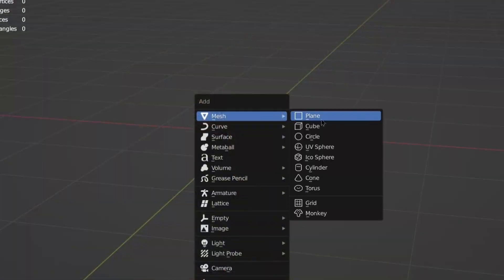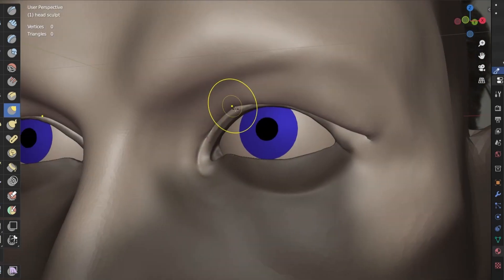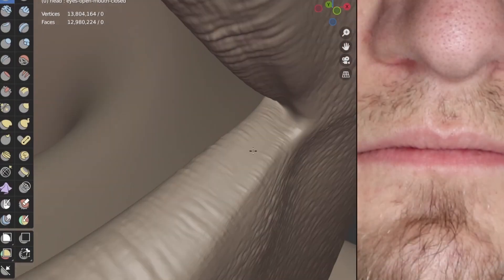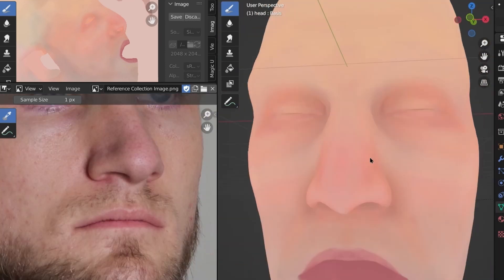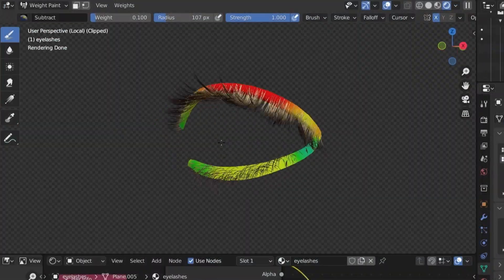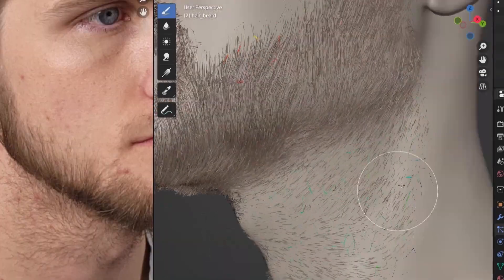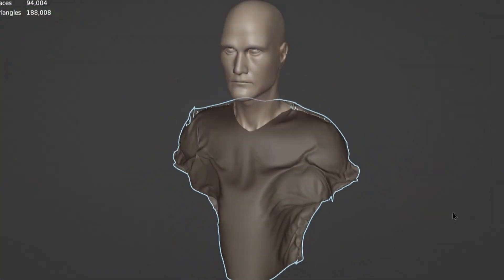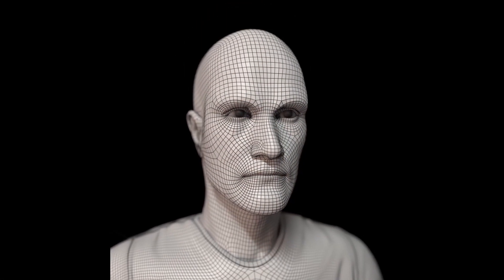3D Self Portrait Sculpture in Blender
I have just finished my second 3D portrait sculpture utilizing the CG Cookie HUMAN course techniques. This video documents a super sped up overview of the process with only a few key components shared in action. Checkout the course to learn each step in detail!